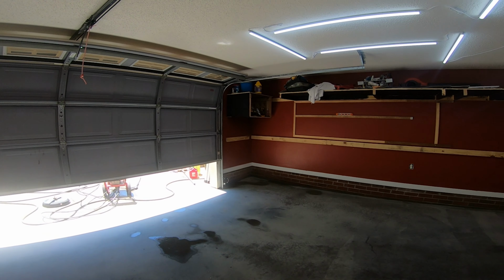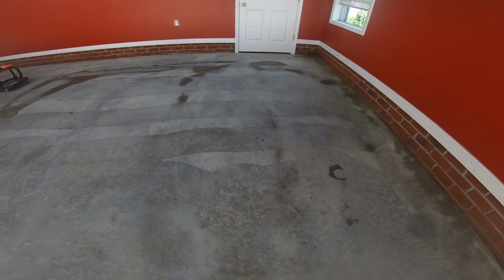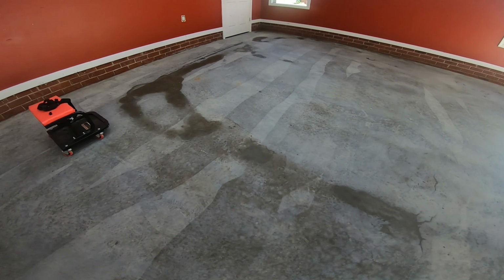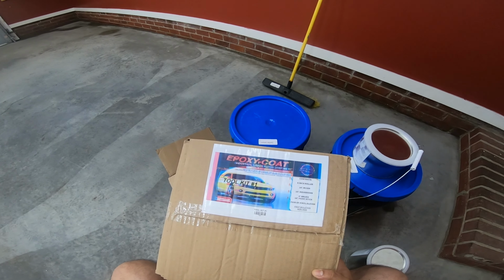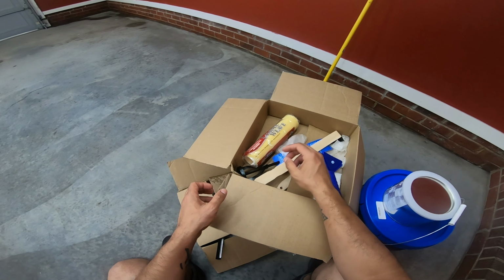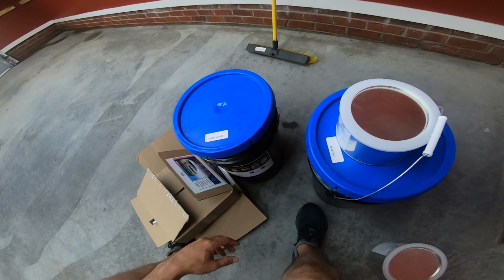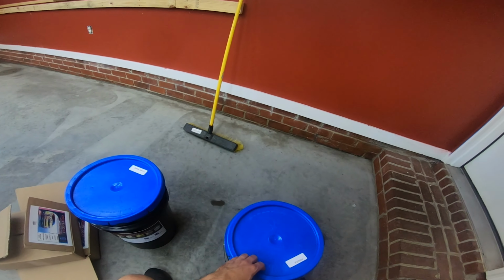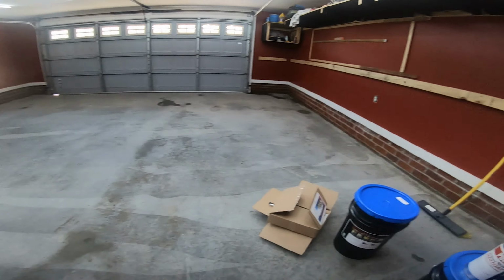UNBOXING GARAGE FLOOR EPOXY KIT | EPOXY-COAT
Wanted to give an update on the progress of the garage, show and show the kit I'm using. Also, sharing my experience with acid etching and giving in on renting a diamond grinder. Spoiler alert, I rented the grinder. Pro tip, if you're going to do this just rent the grinder. Floor prep was so much easier, for me anyway.